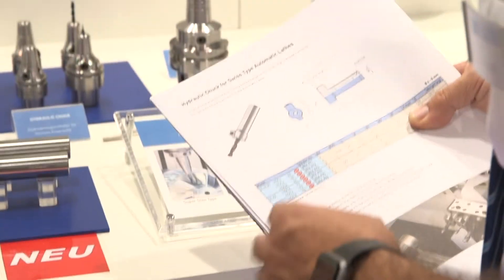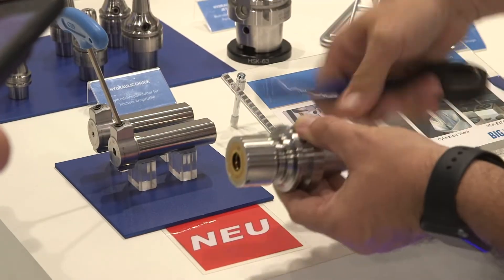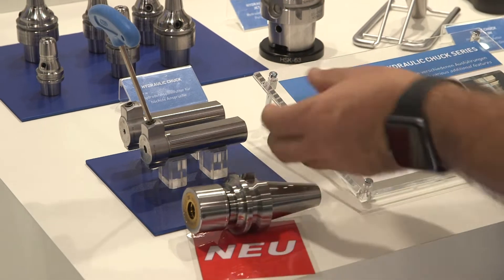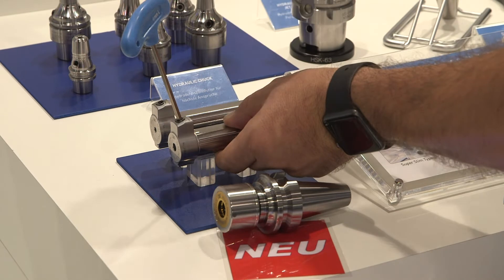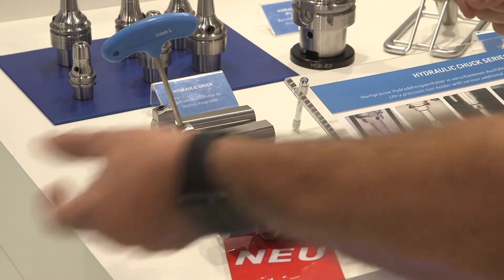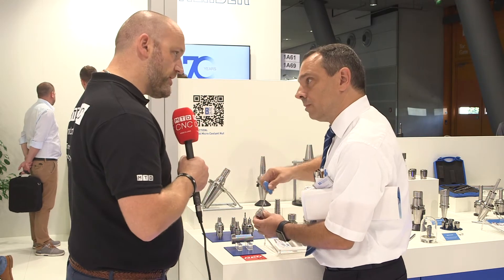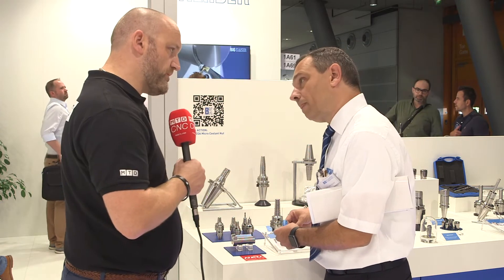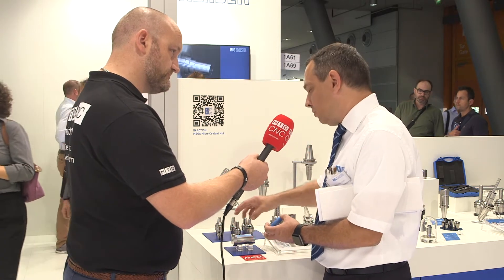Big Kaiser release NEW toolholders for CNC lathes via ITC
In this video we show you the NEW toolholders for CNC lathes including sliding head lathes that are now available from BIG KAISER who are represented by ITC in the UK.